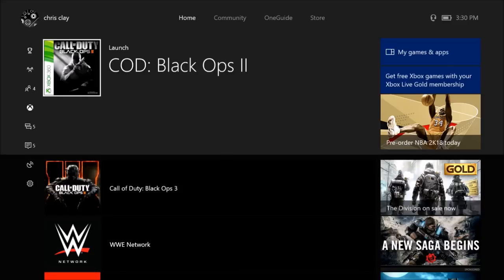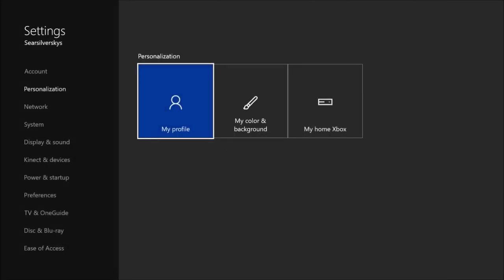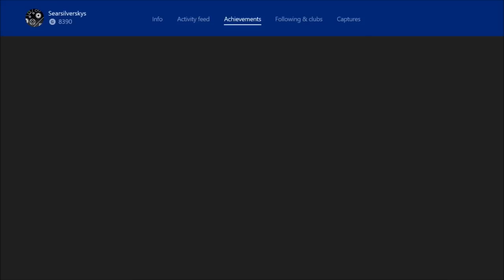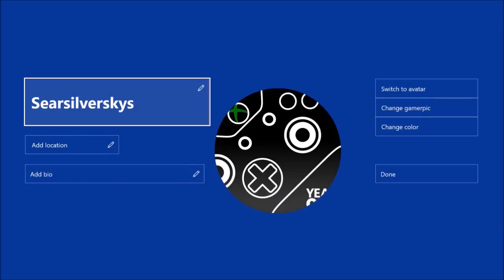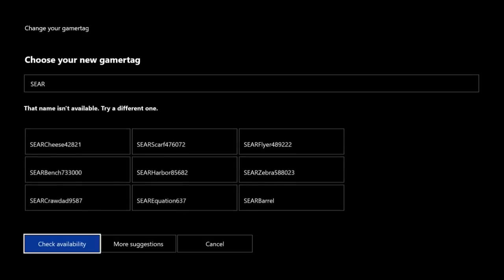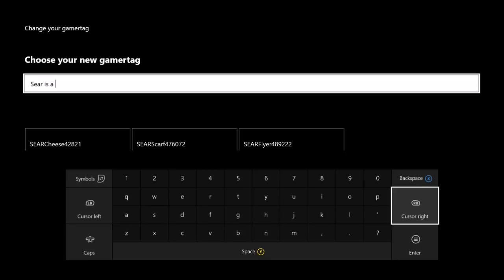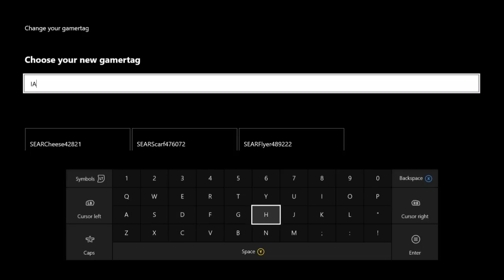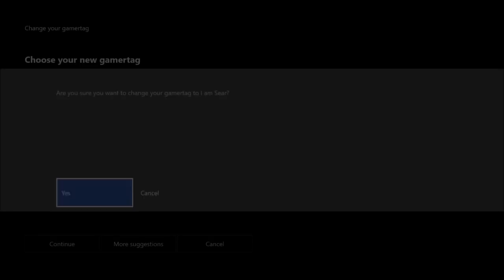How to Change Your Gamertag For Free!!!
In this video you will learn how to change your Xbox one gamertag for free. It is very simple and easy to do and the only requirement is you have to have Xbox live! Best Xbox hack on the internet!!

Hey guys I hope the video helps you out, I found out earlier how to do it! Make sure to drop a big like!!!